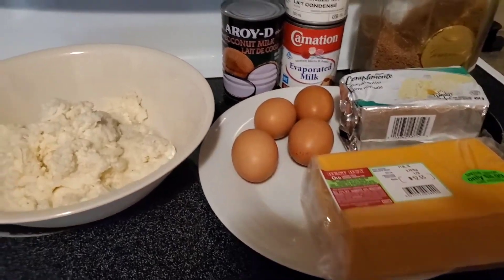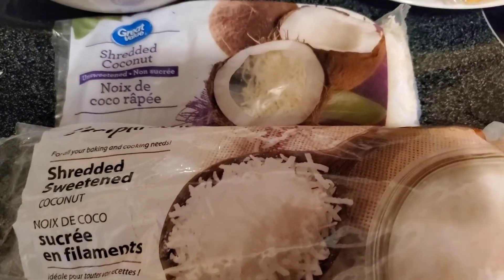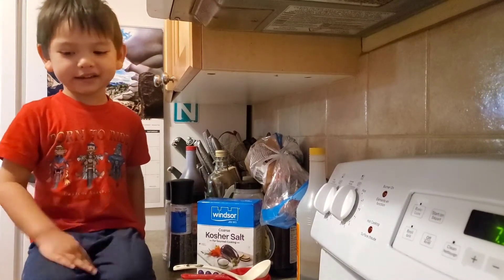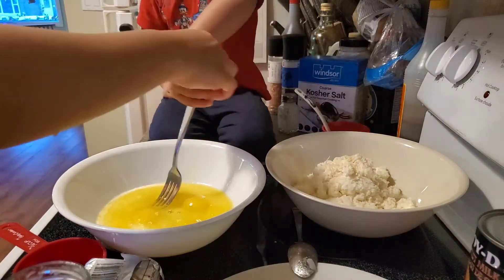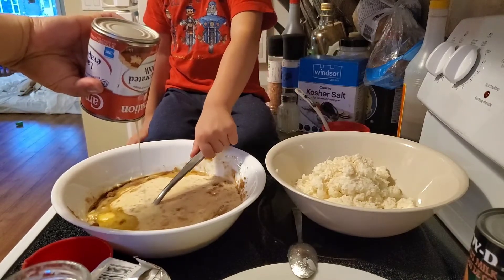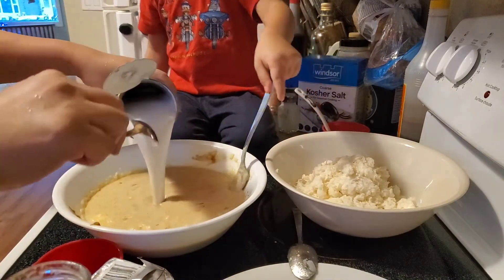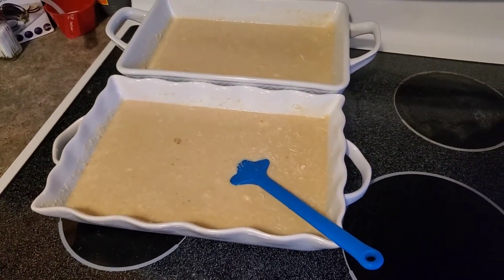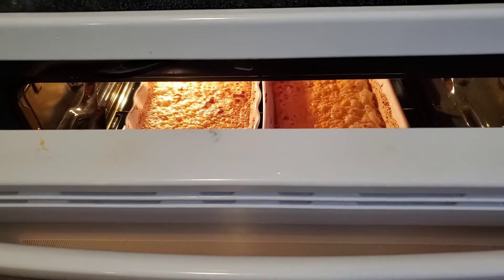Cassava Cake super simple recipe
come and join me . let us cook cassava cake. kamuting kahoy recipe